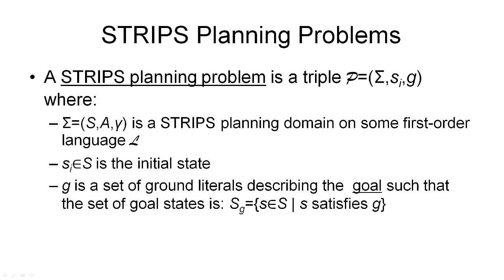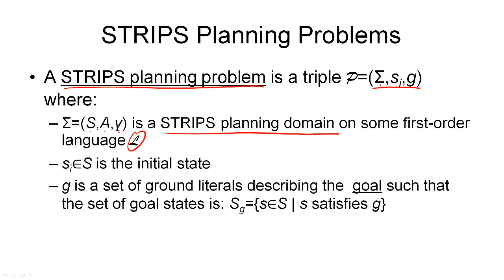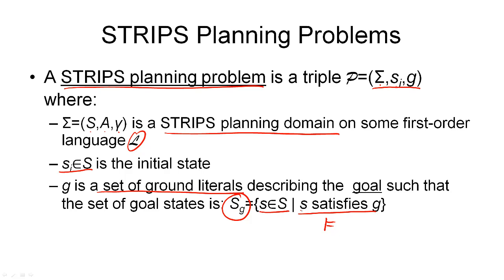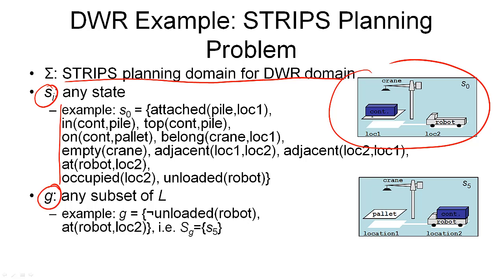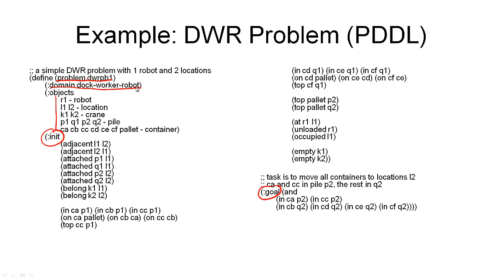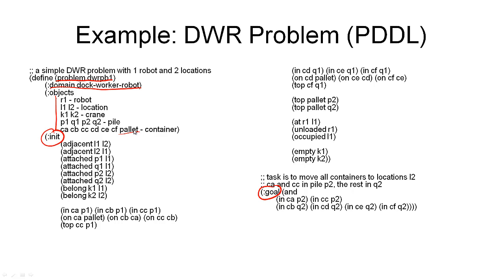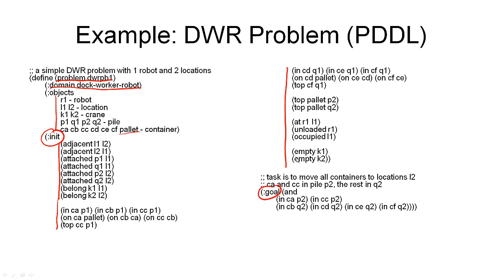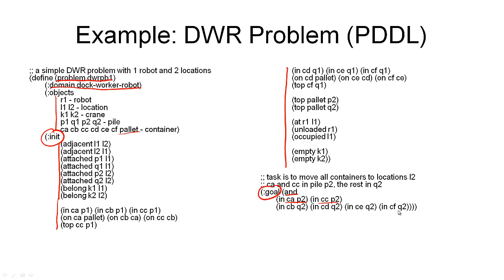2.8b. AIPLAN - Domains and Problems